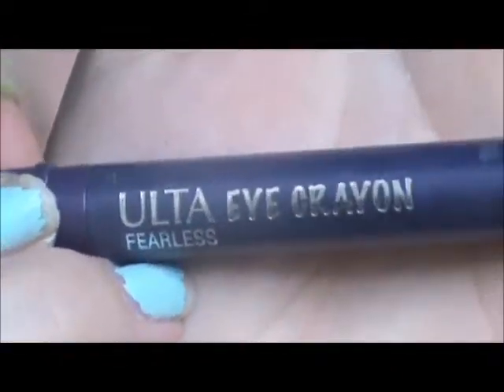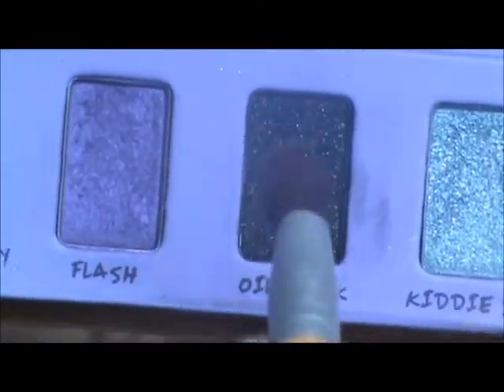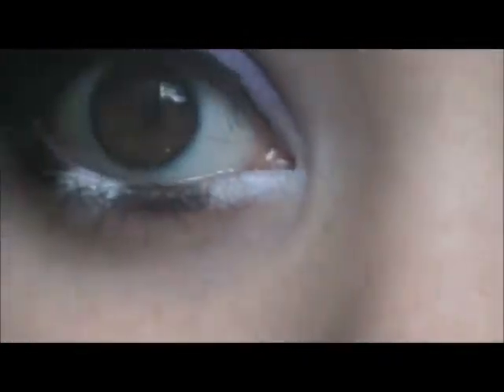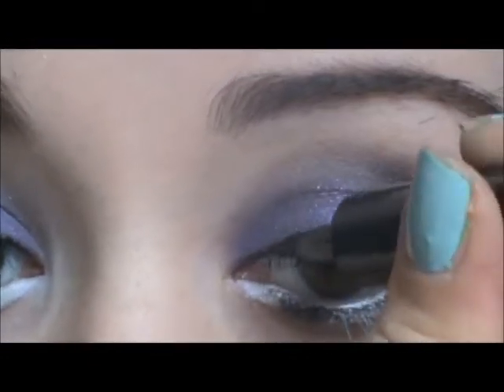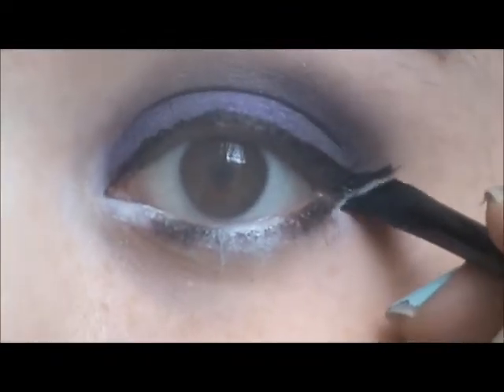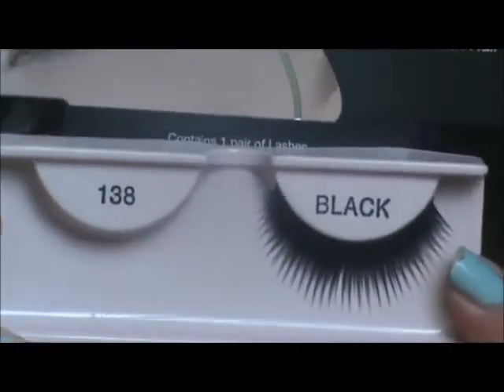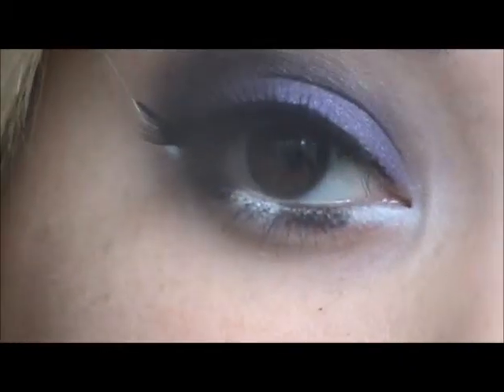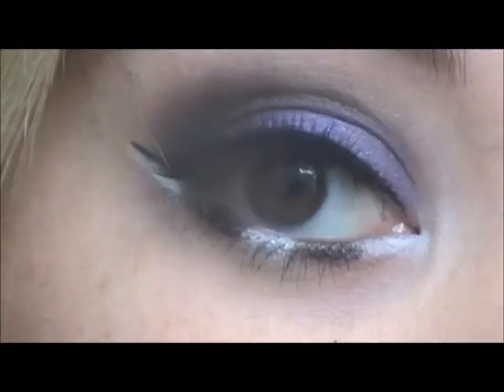Beetlejuice Inspired Makeup Tutorial (Tim Burton)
Instagram: Maddyhattter (for ootds, motds, and personal photos every now and then)

PRODUCTS USED:
ELF Eyelid Primer
Ulta Eye Crayon 'Fearless'
Urban Decay Sustainable Shadow Bow 'Fearless' and 'Oil Slick'
Inglot Eyeshadow 'Matte White'
NYX Jumbo Eye Pencil 'Milk'
Kat Von D Autograph Pencil 'Pure Amor'
Loreal Voluminous Lashes Mascara
Ardell False Lashed #138
ELF Blush and Bronzer Palette
Ulta Blush 'Girly'
Glamour Doll Eyes Lip Fiend 'Gavin'